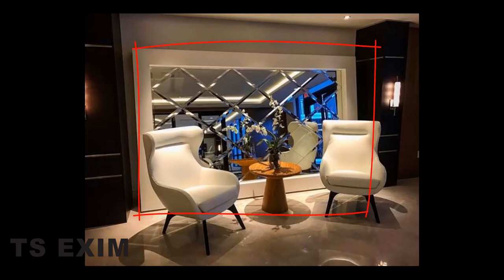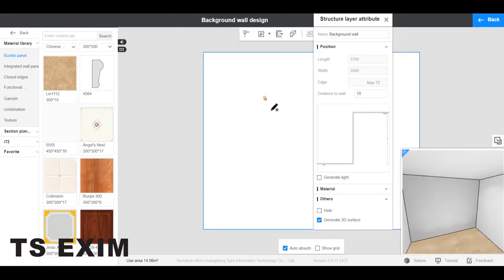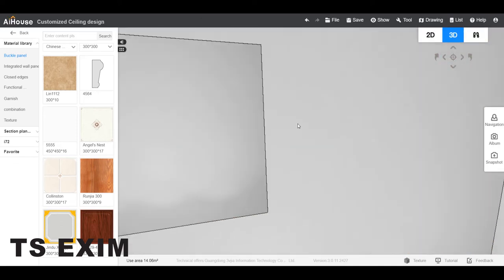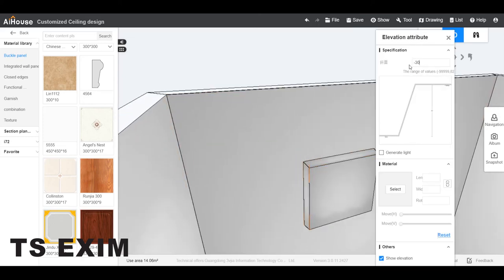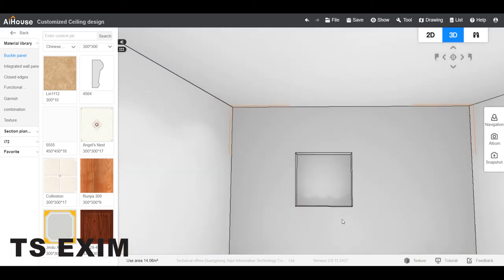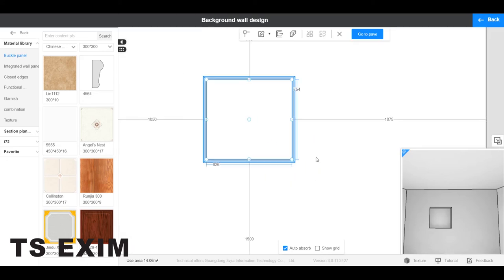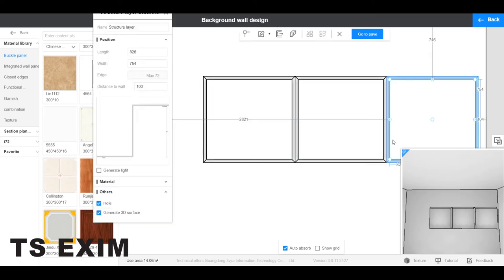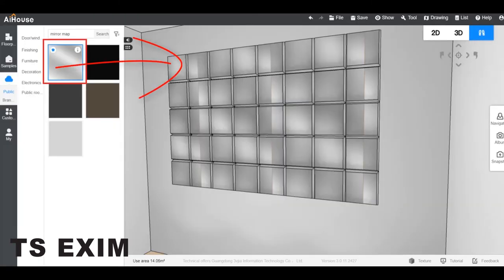[Ceiling FAQ] How to make bevel edge mirror? | AiHouse